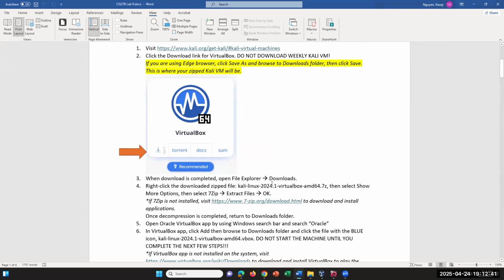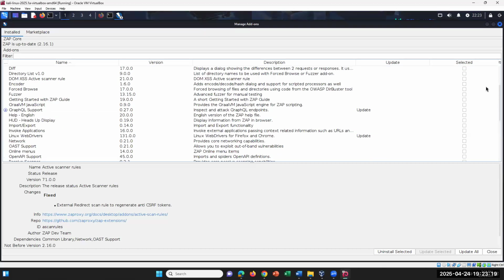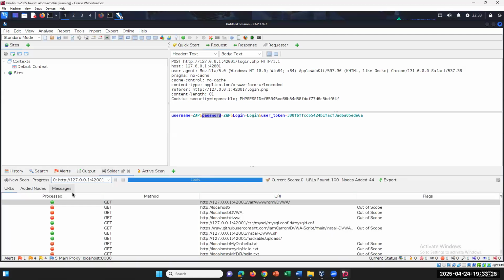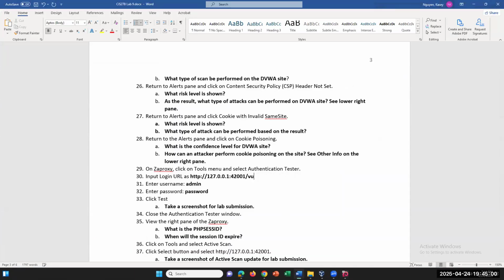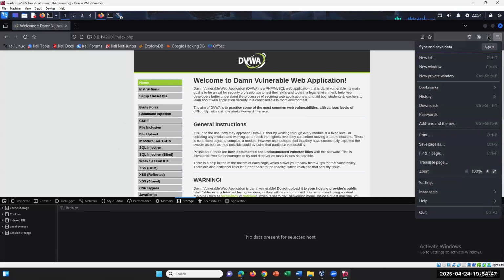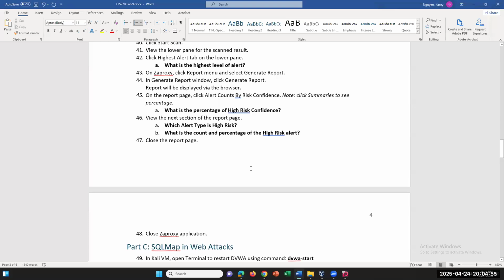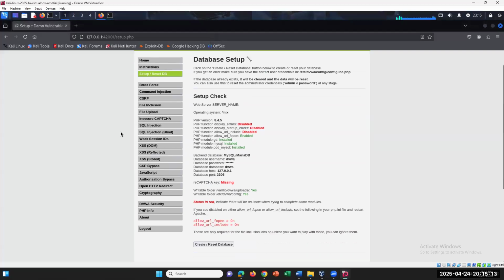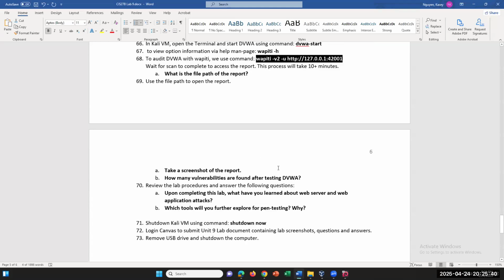CIS27B Unit 9 Lab: Web Server and Web Application Attacks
Demonstration of how to set up Damn Vulnerable Web App (DVWA) to practice pen-testing of web server and application using Zaproxy, BeEf and Wapiti.